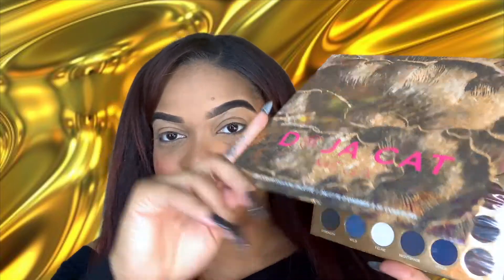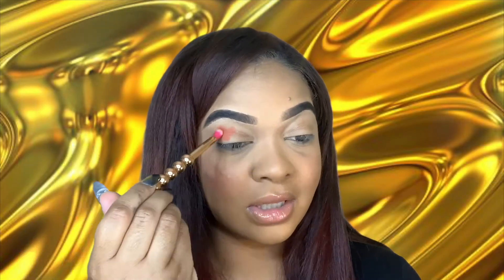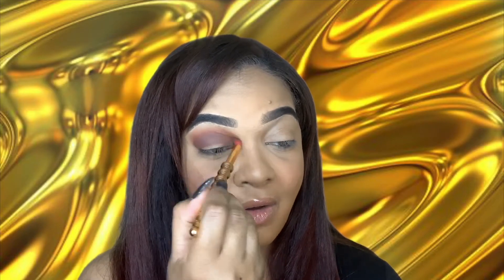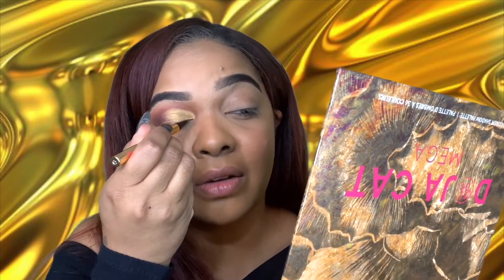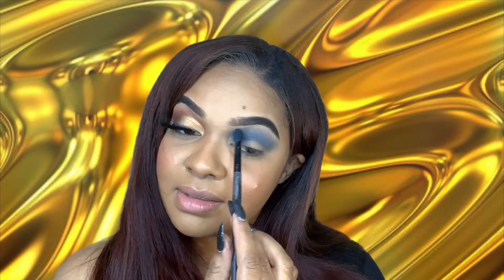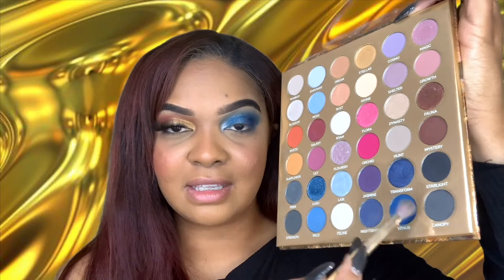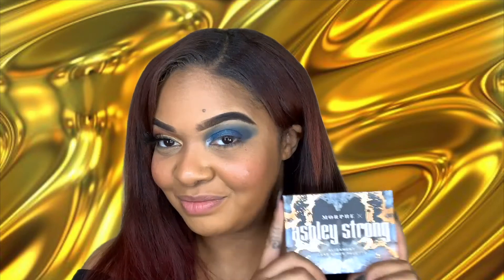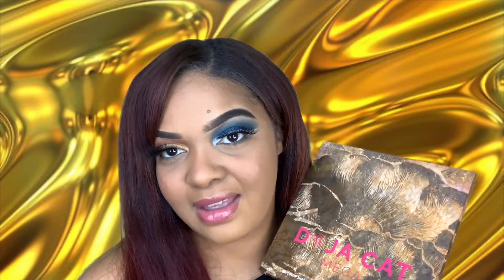BH COSMETICS X DOJA CAT COLLABORATION REVIEW & TUTORIAL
REVIEWING THE BH COSMETICS DOJA CAT COLLABORATION COLLECTION.

TilTok: @malarialexis

New Nyx X Netflix Sex Education Collaboration collection review

The Crayon Case The Big Box Palette Tutorial

NYX Diamonds & Ice Please Review&Demo💎

Tartiest Pro Remix Palette Tutorial

Graphic Eyeliner Tutorial

Truth or Drink ft @kikisaidso